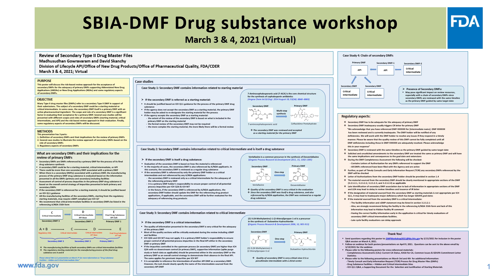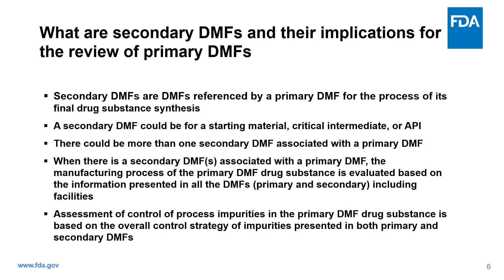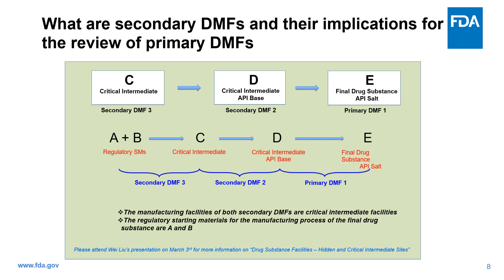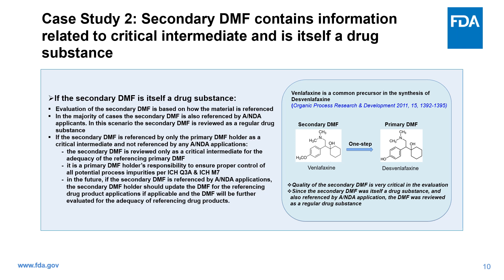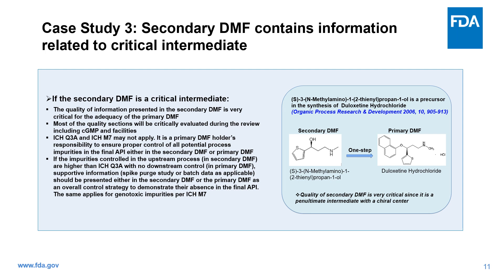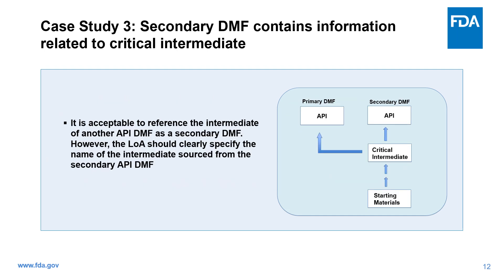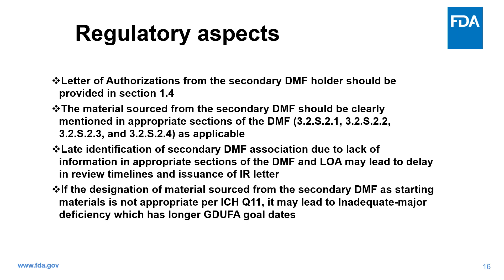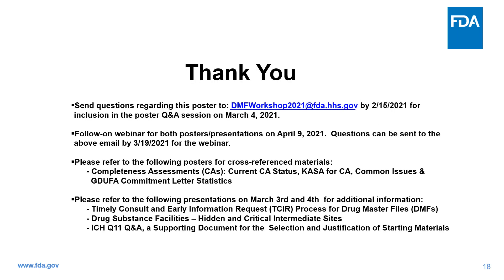Review of Secondary Type II Drug Master Files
This poster discusses the risk-based review approach for the acceptance of secondary DMFs for the adequacy of primary DMFs supporting A/NDAs and some regulatory aspects of secondary DMFs.